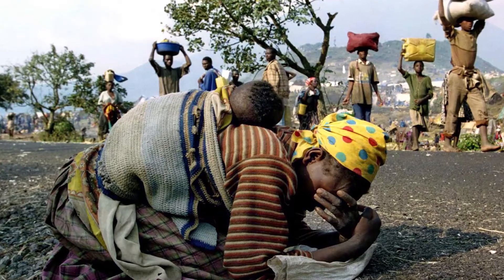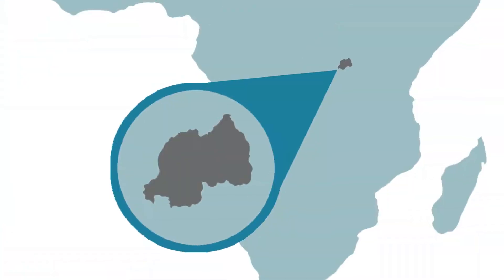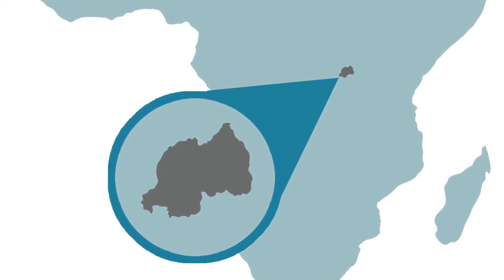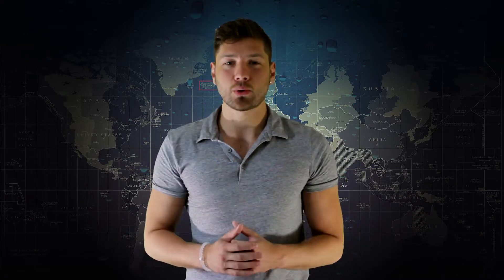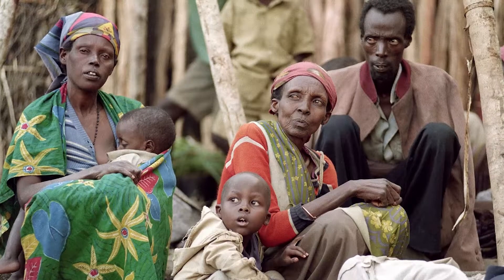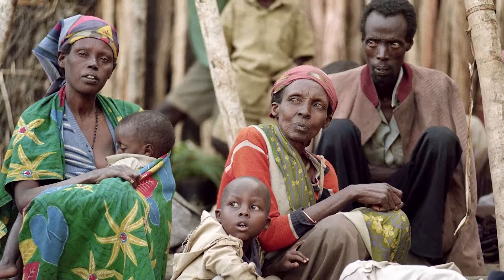The Rwandan Genocide - Episode XV | Vlogs Of History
In this episode of Vlogs Of History we cover The Rwandan Genocide. One of the fastest genocides in human history. It is estimated that around 800,000 people were killed in 100 days. Not only that, but nobody in the international sector did anythin to help. Not even the UN. That and a bunch more on this week's video of Vlogs Of History! History is so interesting! :)

Also, comment to let me know what you want to see in future videos! There are a lot of interesting topics out there!

Vlogs Of History is a show all about history videos on YouTube, covering anything history related and worth talking about! From things that happened just a few years ago to the pre-historic times and even the dinosaurs, you can be sure we'll cover it all. Every Monday, you can come here and expect a new history topic on this YouTube Channel.

- Darius